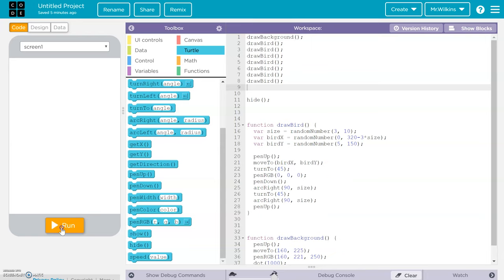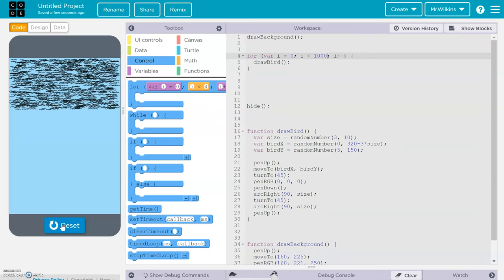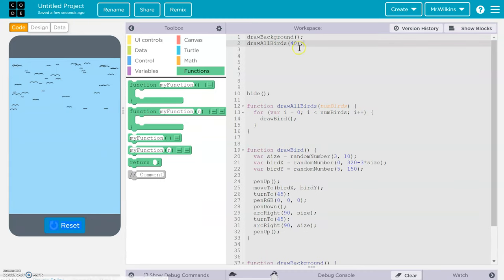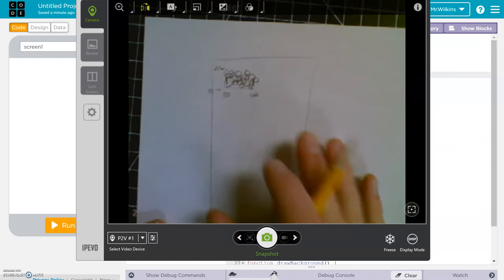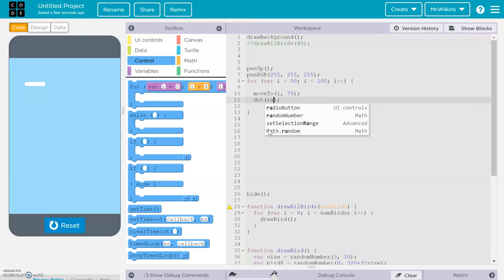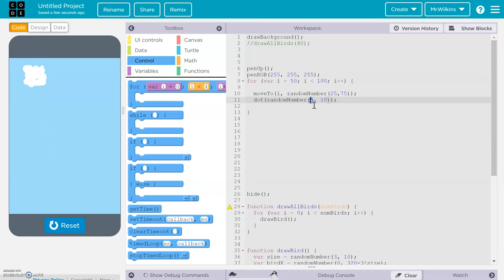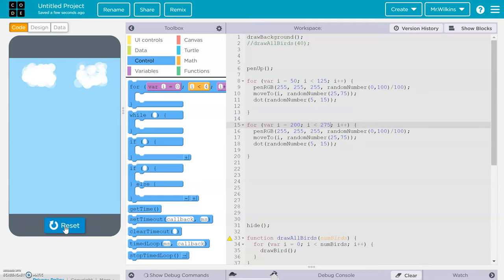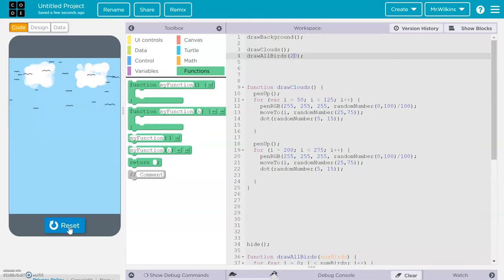CSP - Drawing a Digital Scene 2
Video 2 of drawing a cityscape scene.